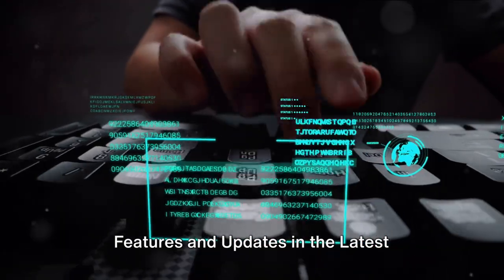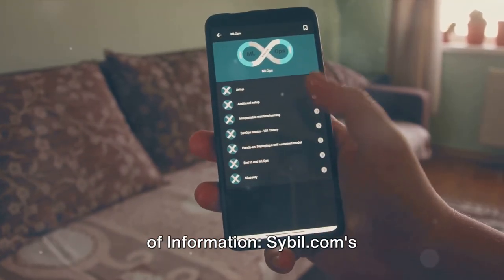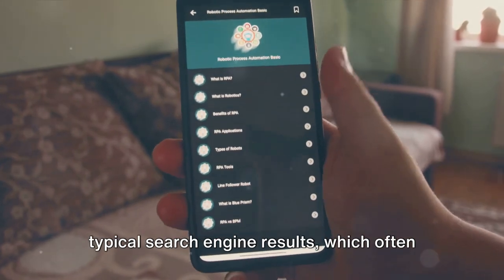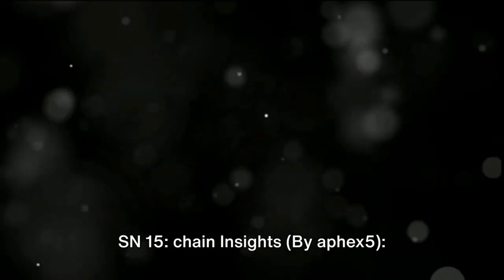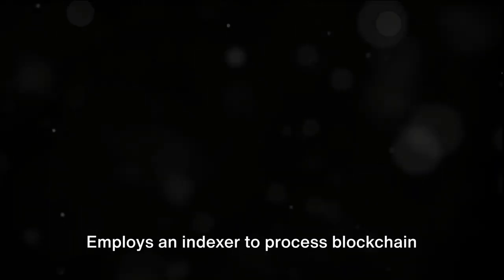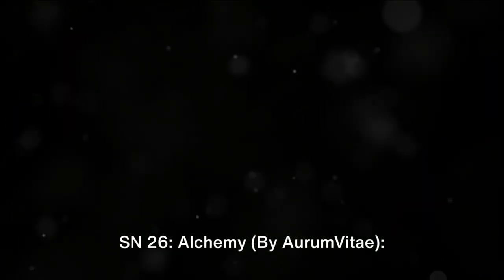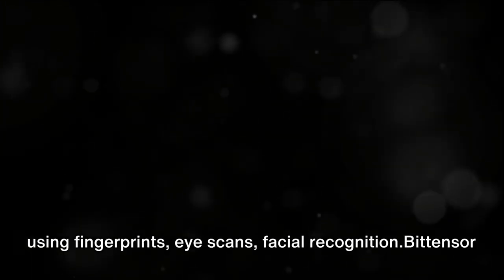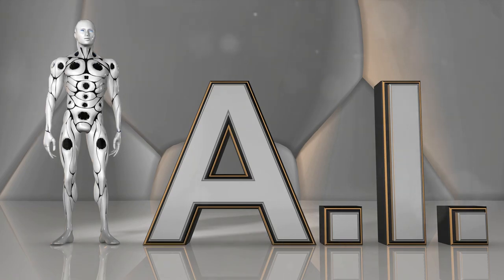Exploring The Subnets of Bittensor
Welcome to our YouTube video on the innovative world of Bittensor's subnets! In this comprehensive exploration, we delve into the unique contributions and visions of each subnet, highlighting their pivotal roles in shaping the future of decentralized AI.

OUTLINE:

00:00:00 The Matrix of Bittensor
00:00:14 SN 1: Text Generation
00:01:10 SN 2: Machine Translation
00:01:43 SN 3: Data Scraping
00:02:30 SN 4: Multi-Modality
00:03:17 SN 5: Image Generation
00:03:36 SN 7: Storage
00:04:12 SN 8: Prediction
00:04:50 SN 9: Pre-training
00:05:48 SN 10: Map Reduce
00:06:30 SN 11: Transcription
00:07:12 SN 13: Dataverse
00:07:48 SN 14: LLM Defender
00:08:32 SN 15: chain Insights
00:09:17 SN 16: Music Generation
00:09:47 SN 17: Flavia
00:10:29 SN 18: Cortex.t
00:11:16 SN 19: Vision
00:11:39 SN 20: Bitagent
00:12:01 SN 21: Filetao
00:12:30 SN 22: Datura
00:12:52 SN 23: NicheImage
00:13:16 SN 24 Bitads
00:13:43 SN 25: Hivemind
00:14:03 SN 26: Alchemy
00:14:24 SN 27: Compute
00:14:57 SN 28: Zktensor
00:15:32 SN 29: 3D Generation
00:16:07 SN 31: Healthcare
00:16:44 SN 32: Lovelace
00:17:20 The Grand Symphony

Join us as we take a deep dive into the fascinating world of Bittensor's subnets, where cutting-edge technology meets limitless possibilities. Discover how these subnets are revolutionizing the AI landscape by providing decentralized solutions that empower individuals and communities.

Throughout this video, we will showcase the visionary ideas and forward-thinking concepts behind each subnet. From their intricate architectures to their game-changing applications, we leave no stone unturned. Prepare to be inspired and amazed!

Our expert analysis will help you understand the importance of Bittensor's subnets in driving innovation and fostering collaboration. We will showcase real-world examples and success stories, demonstrating how these subnets are already transforming industries and facilitating groundbreaking research.

Whether you're a technology enthusiast, an AI practitioner, or simply curious about the future of decentralized AI, this video is a must-watch. Our mission is to inform, educate, and inspire viewers like you, so that together, we can shape a future where AI is accessible, transparent, and community-driven.

Let's spread the word and build a community that champions the power of decentralized AI.